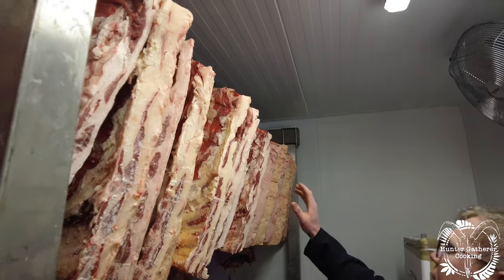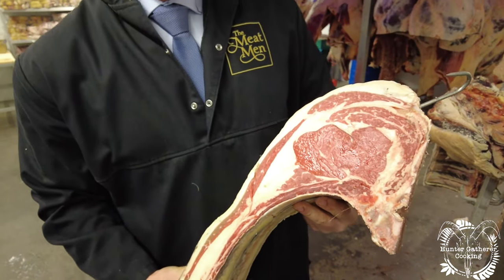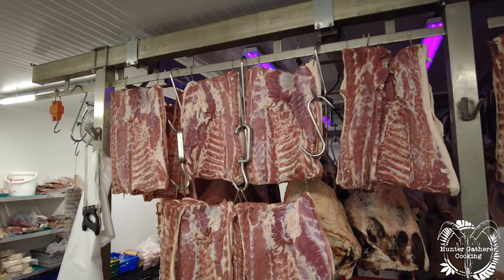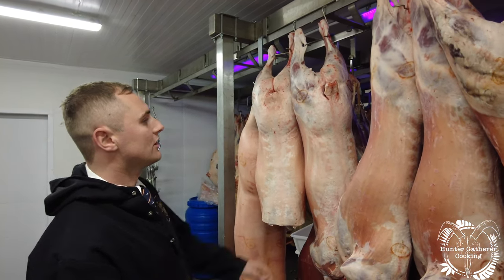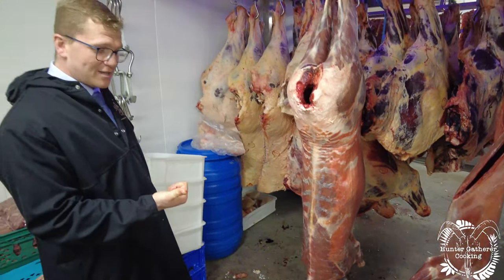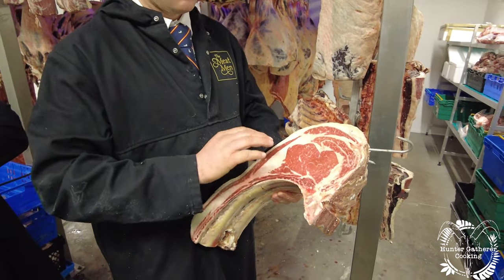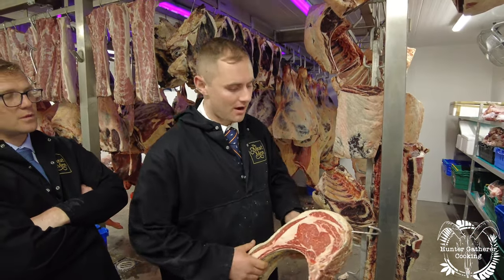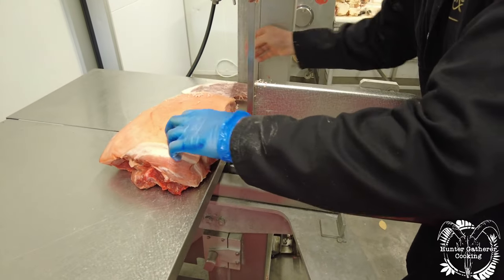The Meat Men - Meeting Ed & Scott in their Taunton Butchers - HGC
A fantastic business, thanks so much again to Ed and Scott for having me.

All my other links are below

Alex
Editor - Hunter Gatherer Cooking

Firelighters on Amazon

My Gear:
I use an iPhone X to film and everything is edited on iMovie
I use a Zhiyun Smooth 4 gimble
This shoe mount is very useful
The sound is recoded with Rode mic's: See below
Wireless Go
Video MIcro Compact
For an iphone you will need the SC7

I have an Ulanzi U rig that I use which is really good

I have these cool LED light boxes which are battery powered